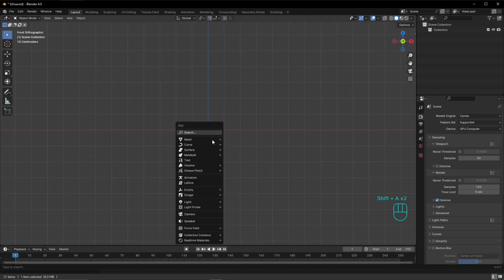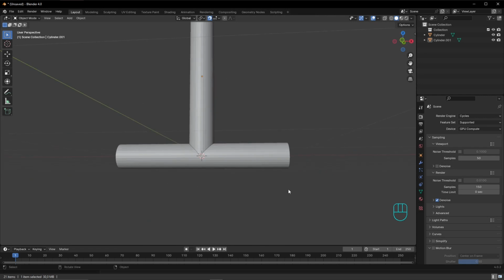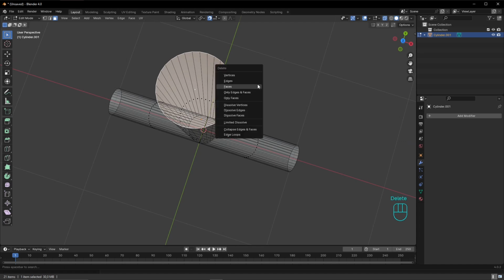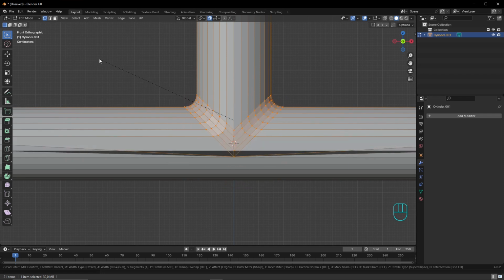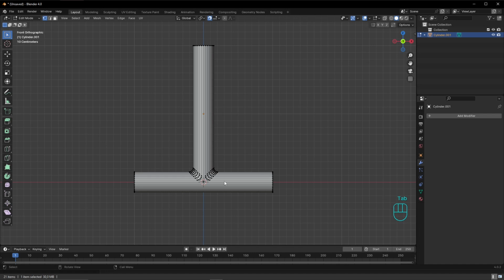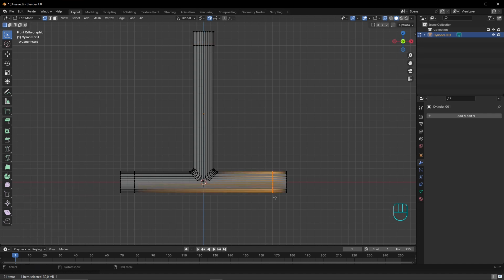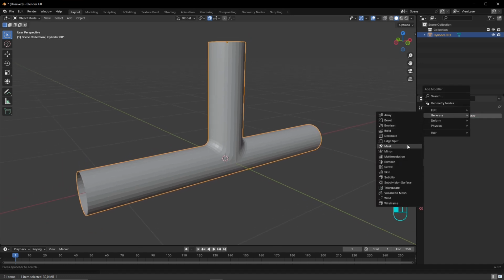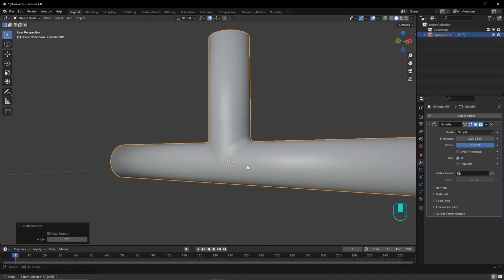The Ultimate Blender T-Pipe-Junction: EASY to construct, CLEAN Geometry!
Tutorial: How to make an easy T-pipe-junction (three basic steps) with clean geometry for further processing.